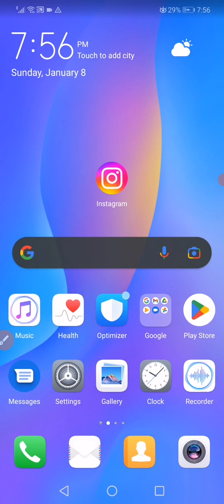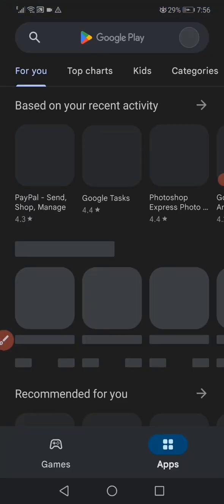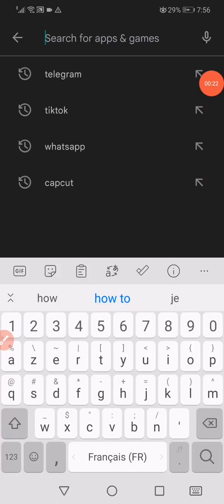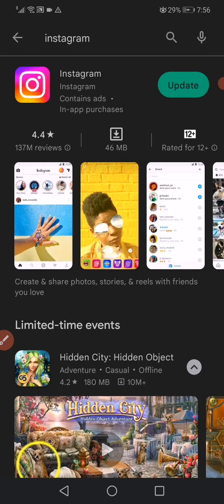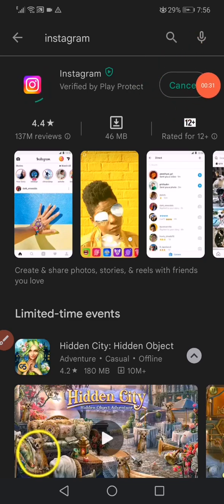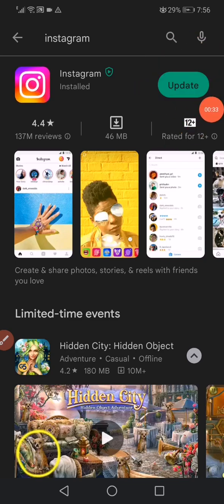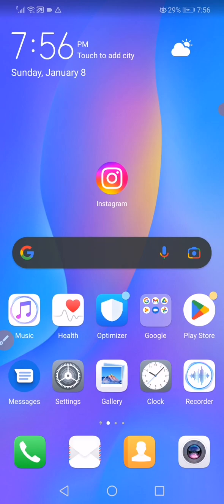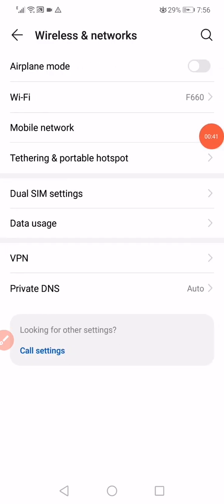How To Fix Instagram CSRF Token Missing or Incorrect Error - on ANDROID and IOS 2025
How To Fix Instagram CSRF Token Missing or Incorrect Error? - on ANDROID and IOS 2023